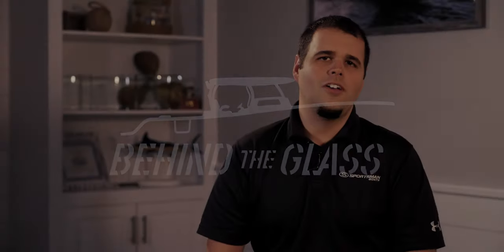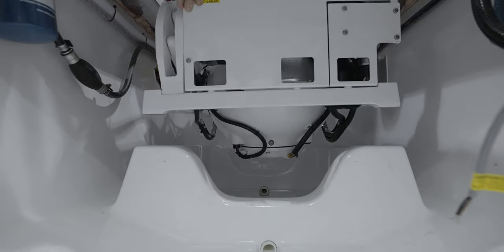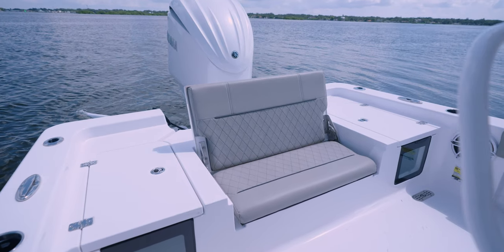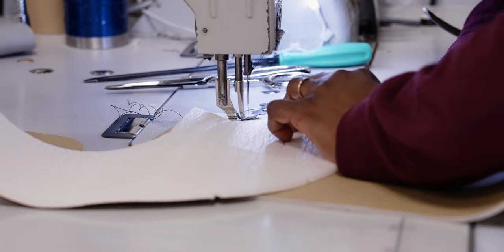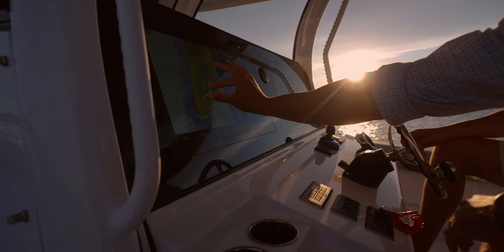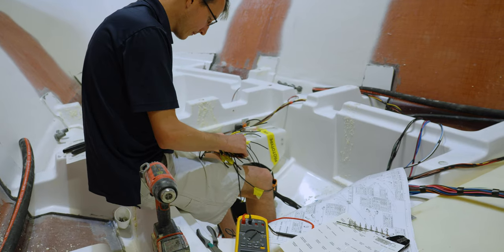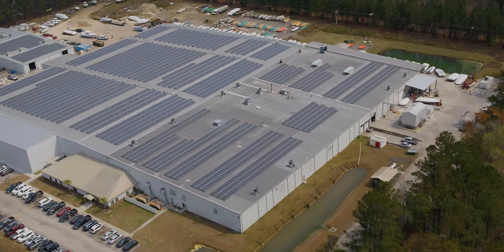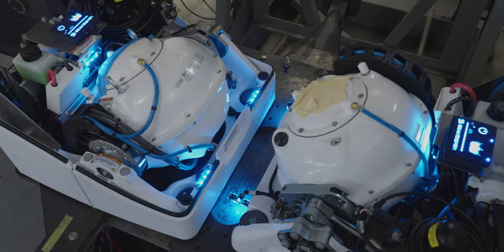Looking Back At Season 1 - Sportsman's "Behind The Glass" (Season 2 - Episode 1)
Welcome to Sportsman Boats, "Behind The Glass," Season 2. This series is based around the construction process of a Sportsman Boat. In today's episode we are going to look back at the award winning first season of Behind The Glass. Enjoy a quick recap to get you ready for Season 2 and some unseen bloopers captured throughout the filming process.

This season we are taking viewers back into our plant located in Summerville, SC. However, we will also be traveling around the country to visit some of our top partners to get an inside look at how they build their products.

Come back every Friday as we release new episodes and take you through the processes we have developed to build the fastest growing line of center console and bay boats on the market.

Chapters:
0:00 Introduction
0:49 Show Open
1:06 Recapping Season 1 - Hull
2:29 Recapping Season 1 - Stringer
3:02 Recapping Season 1 - Deck
3:38 Recapping Season 1 - Small Parts
4:47 Recapping Season 1 - Capping/Rigging
5:55 Recapping Season 1 - Upholstery
7:12 Recapping Season 1 - Consoles
8:10 Recapping Season 1 - Metal Fabrication
9:15 Recapping Season 1 - Quality Control
10:15 Season 1 Bloopers
12:45 Looking Into Season 2
13:22 Closing